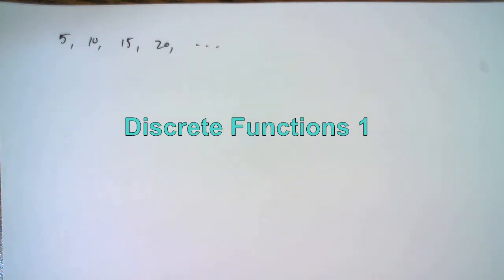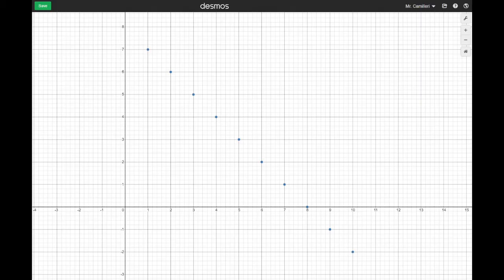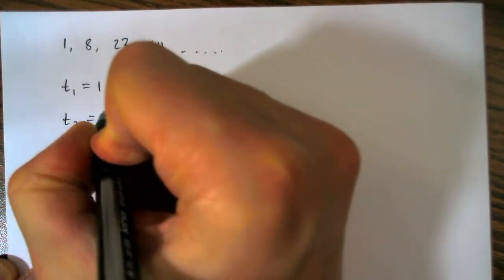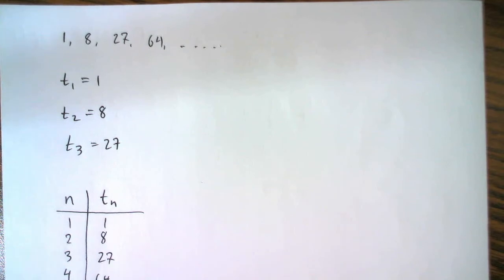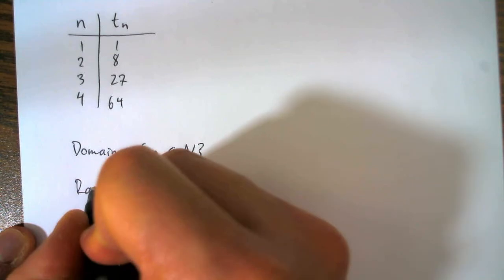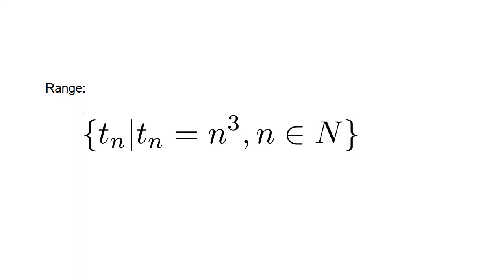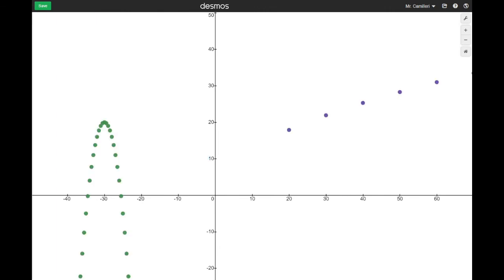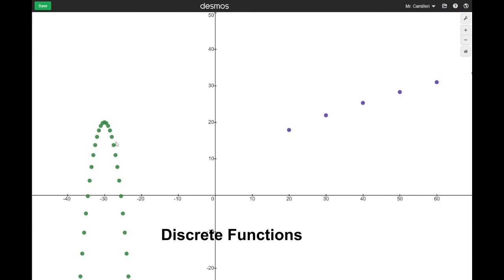Discrete Functions 1